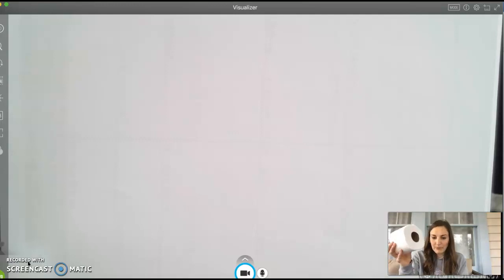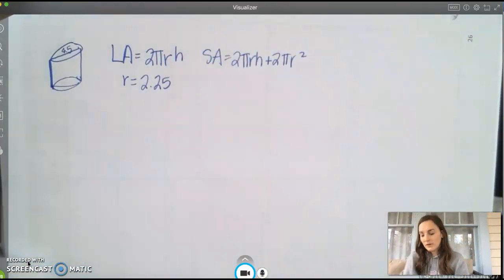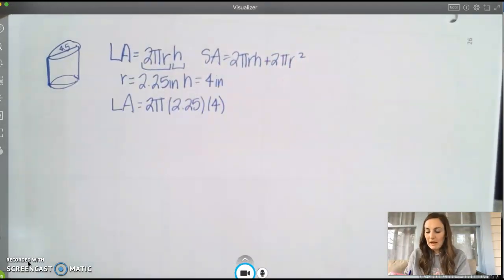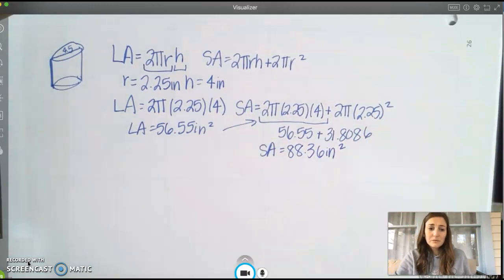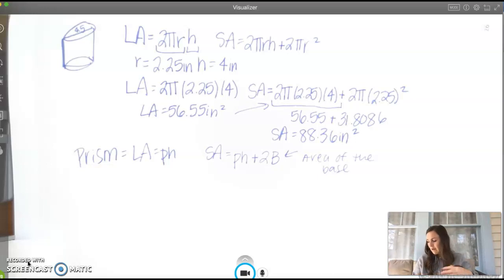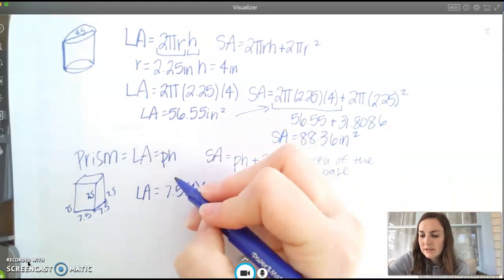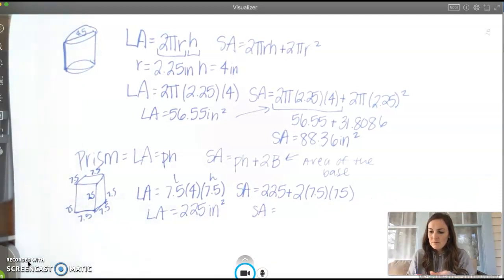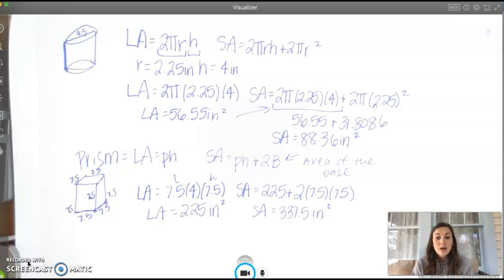Find the Area of Household Objects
E-Learning 4/15